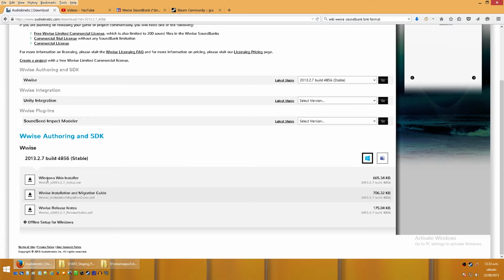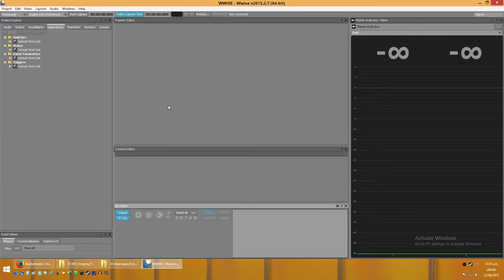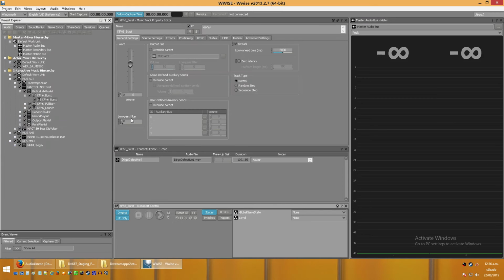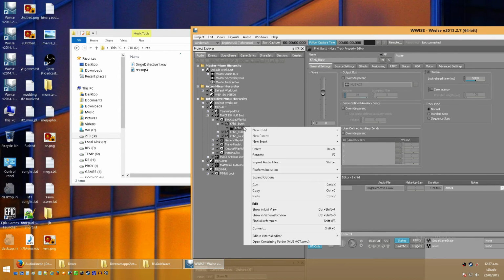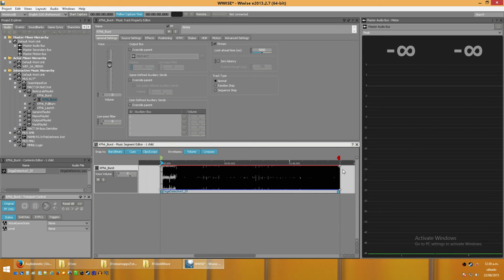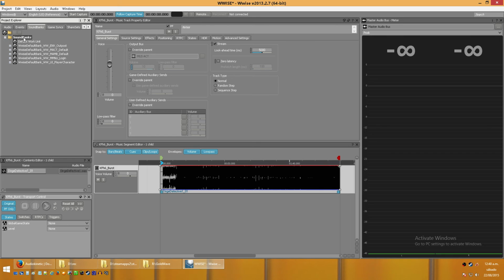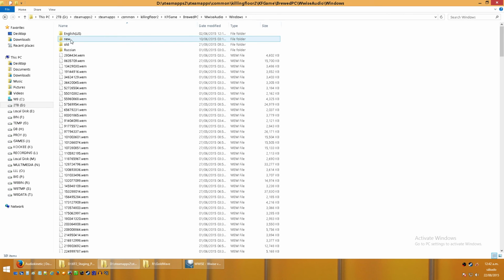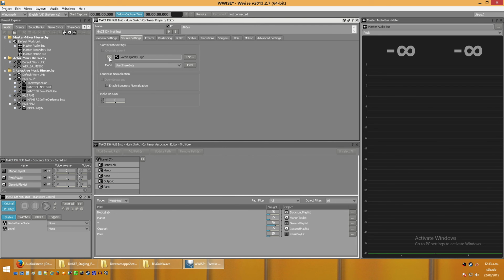Killing Floor 2 - KF1 Music Mod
Project zip updated to firebug+demo update and onwards. Needs WWISE 2015.1.1 build 5434 (Stable).